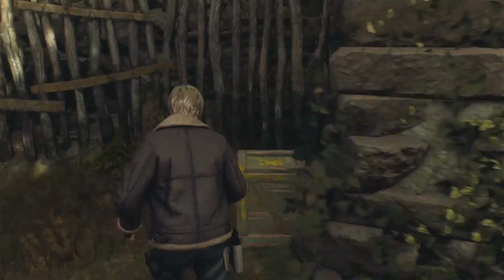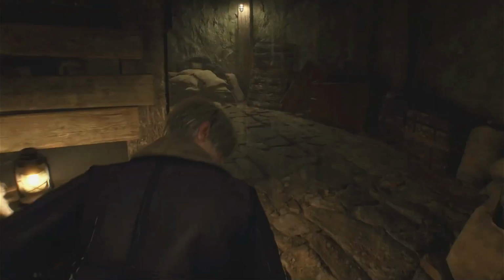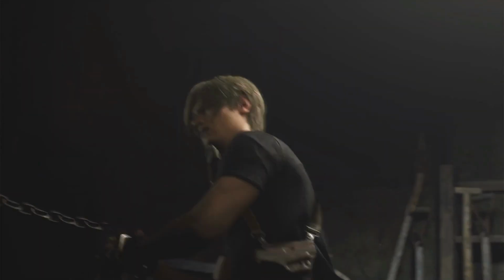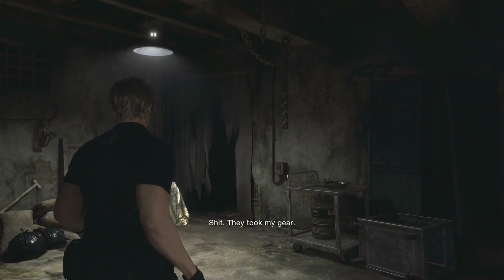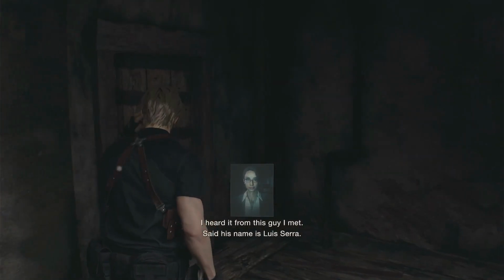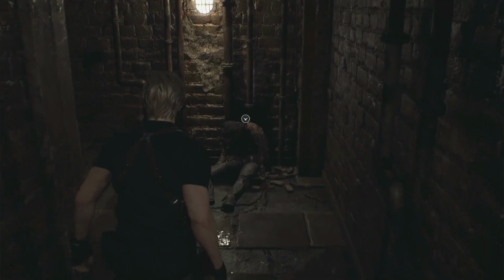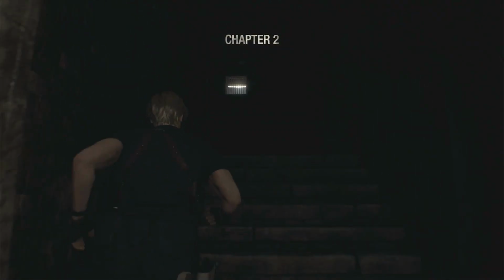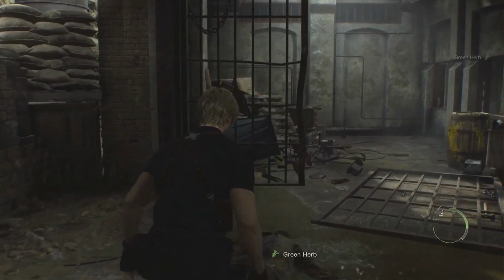Resident Evil 4 Remake - Part 2 | PAComms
Look At All That Yellow Paint

Recorded: 5/11/24
Game: Resident Evil 4 (2023)
Gameplay with:
ButtonMasterGaming (Ethan)
Pixel (Josh)
DarkDevilGamer (Carlos)
Cameron